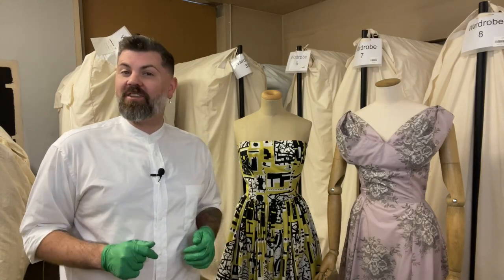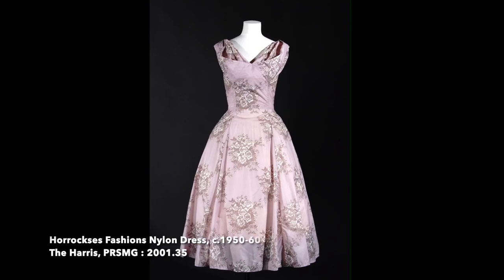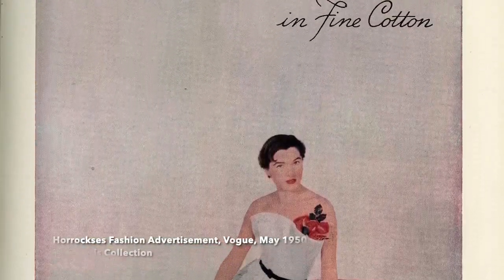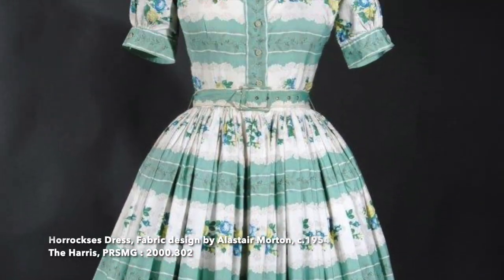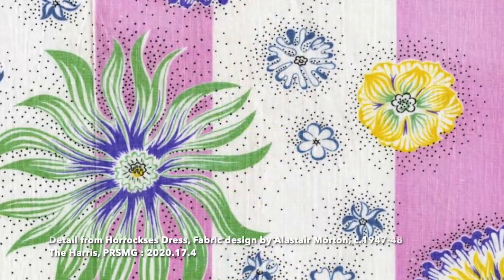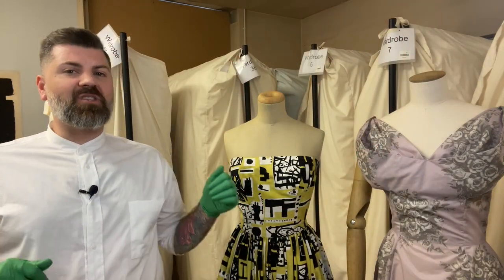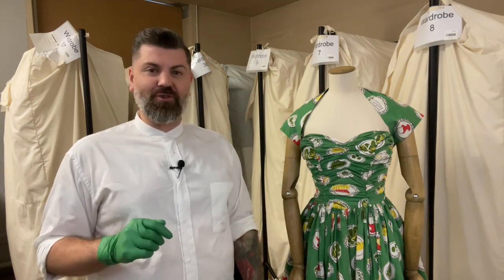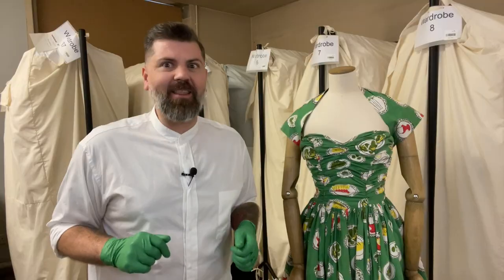Fashion &… Horrockses: Fabric, Colour & Print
Fashion &… At The Harris (Part 2)

This three part mini-series is filmed behind the scenes at The Harris in Preston, Northwest England, in their temporary store.

The series was produced in collaboration with The Harris where I am Assistant Curator.

Did you know, The Harris has the most extensive collection of Horrockses Fashions in the UK?

In this mini-series, I’ll be taking a closer look at some highlights from our Horrockses Fashions collection and sharing with you stories about the designers, the dresses and most importantly, the special women who wore them.

or through our Featured Channels.

Just a reminder that you can keep up to date with everything Fashion &... by following @fashionandwithscottschiavone on Instagram